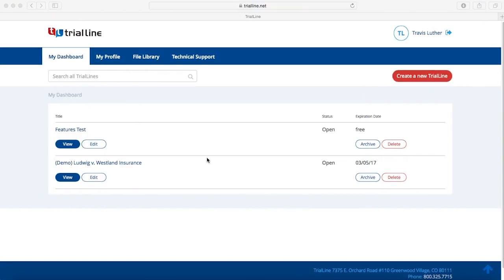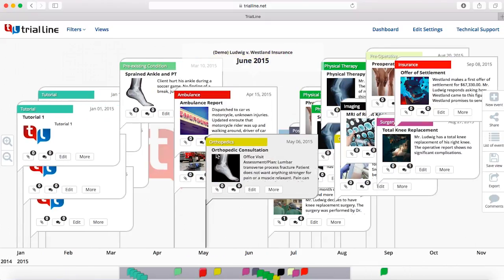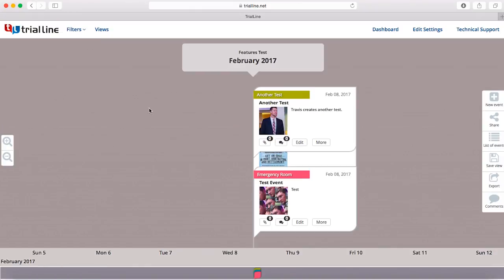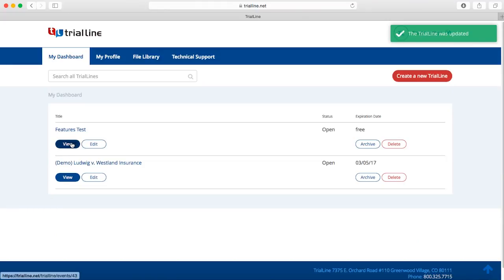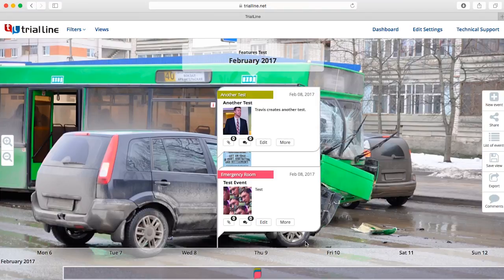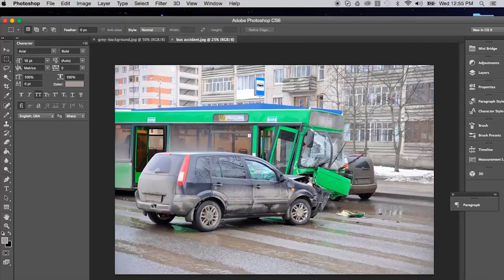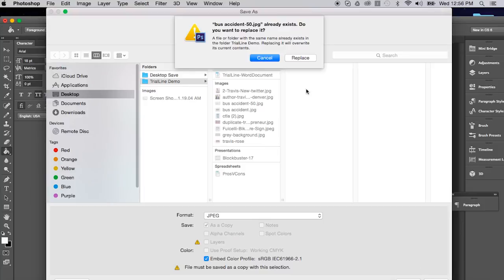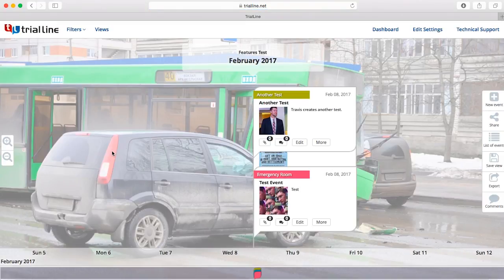TrialLine Tutorial: Changing Background Images - Lawyer Timelines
In this TrialLine tutorial we show you how easy it is to change the background image for your litigation timeline, step by step.

TrialLine is a cloud-based lawyer timeline tool made by the legal media experts at LawFather.